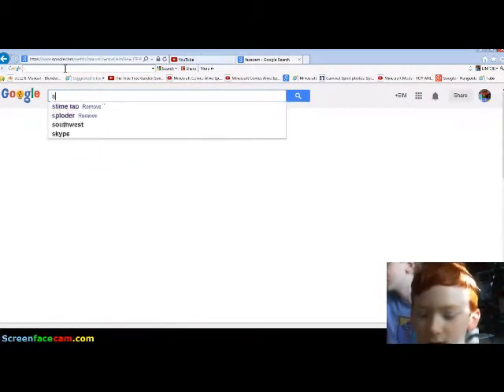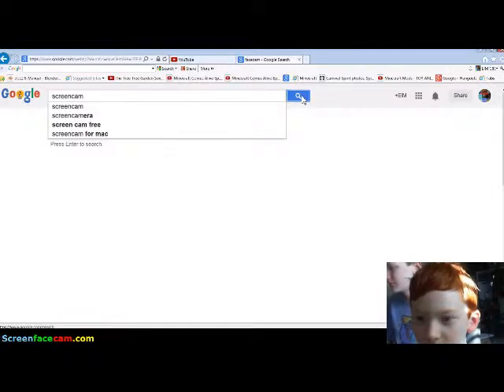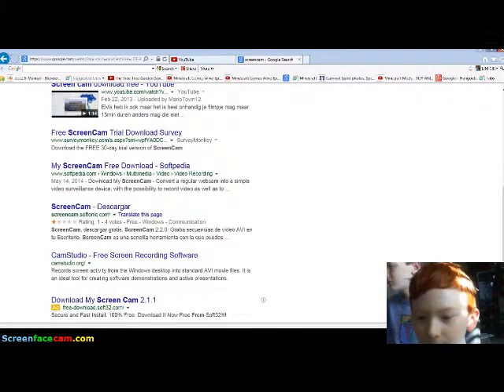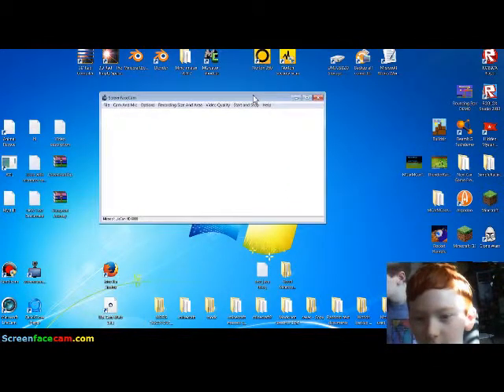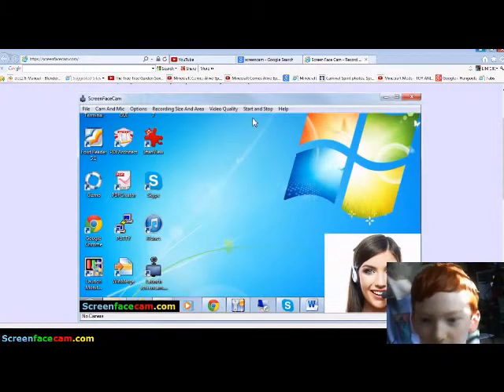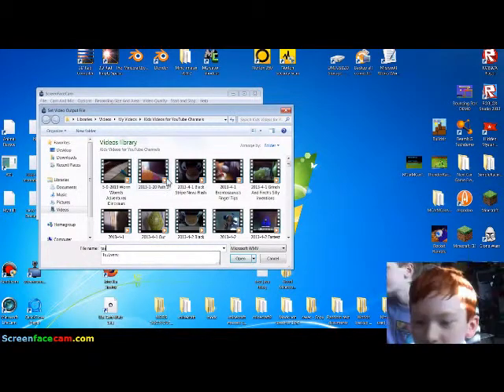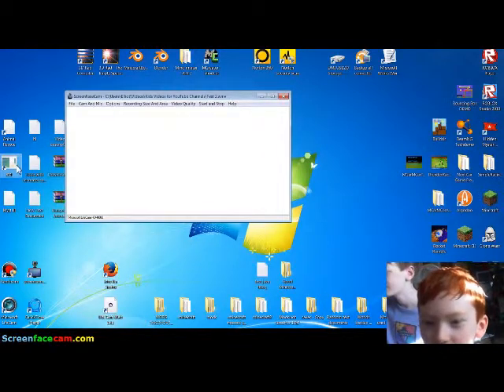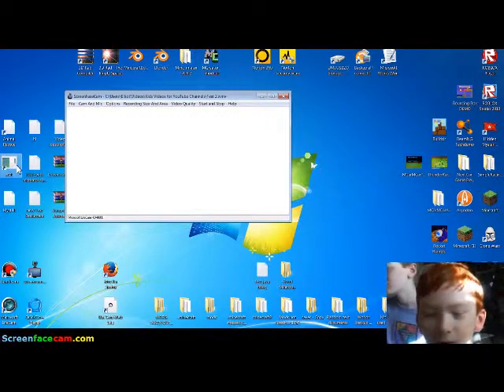How to Have Your Face in the Corner of your videos!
Today I'm going to show you how I have facecam in my videos! anyway, if you liked it.